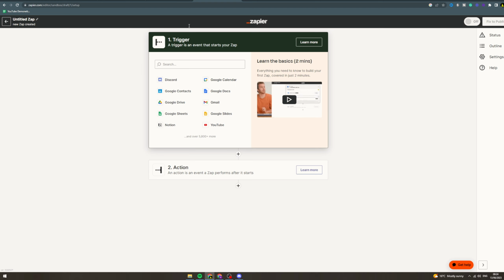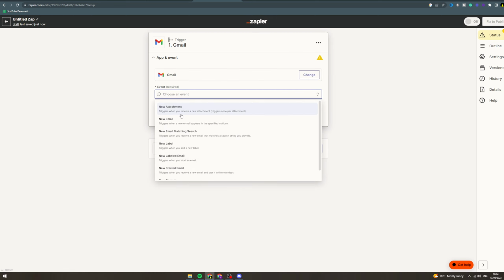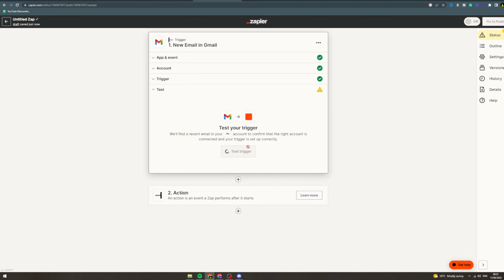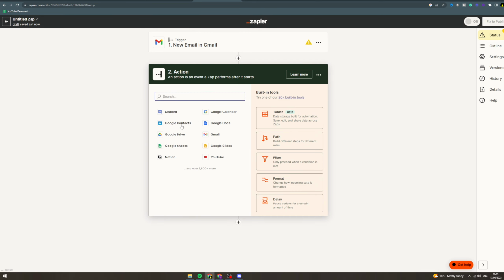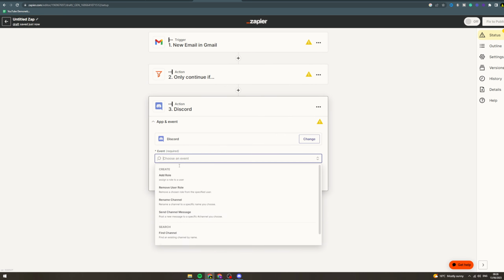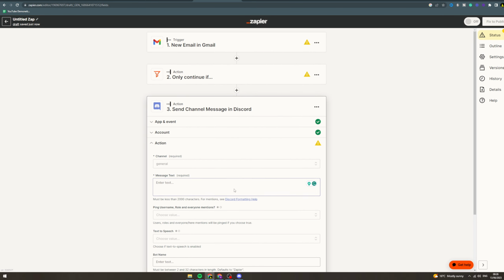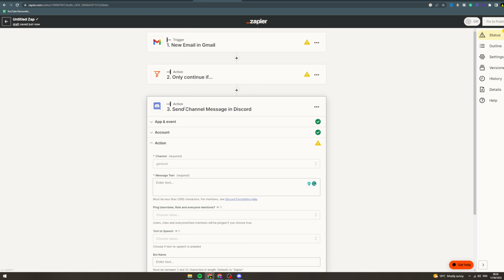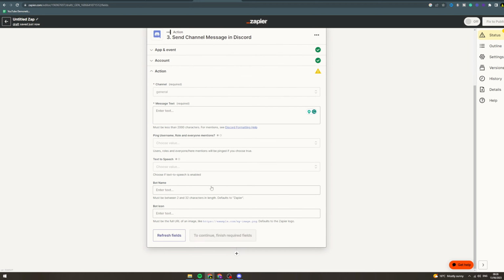Automate Emails In Zapier